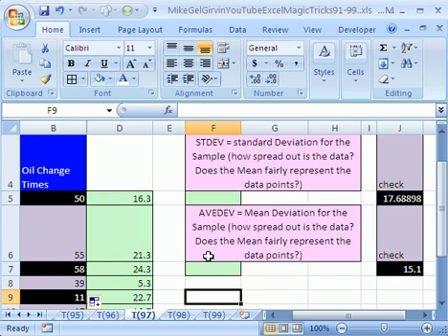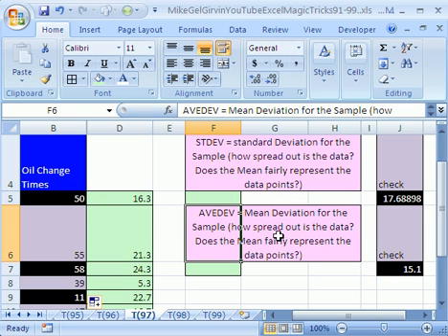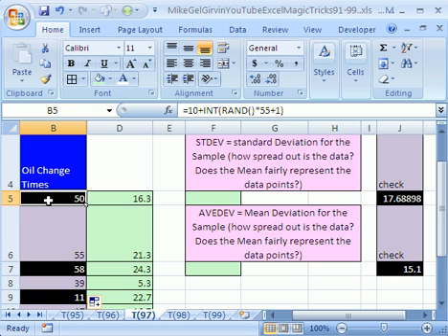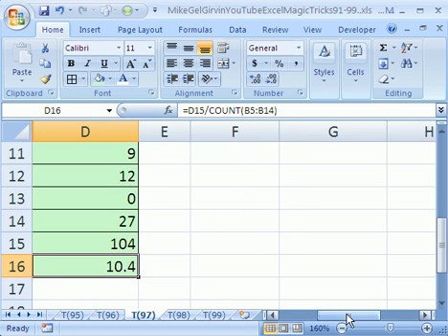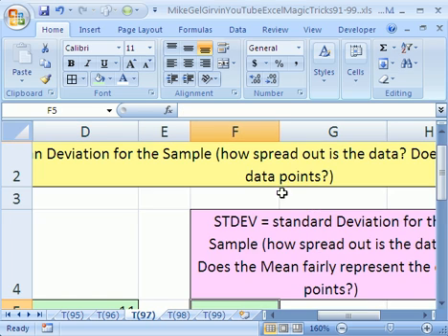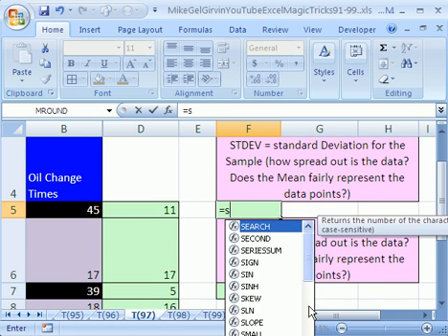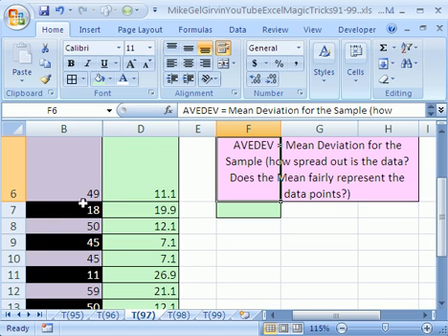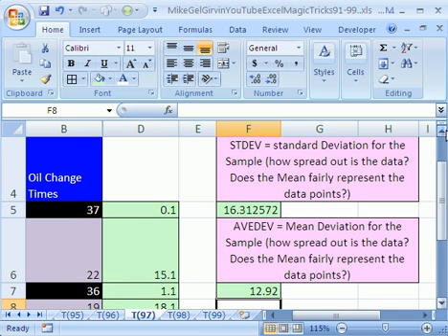Excel Magic Trick #97: AVEDEV function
Basic Statistics. See how to use the AVEDEV function to measure the spread (variation) in a data set. Also see the STDEV function. Measure whether a mean represents its data points fairly.

Formula and functions